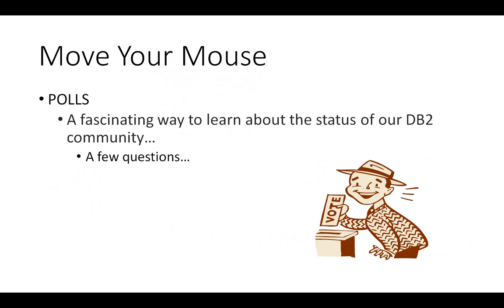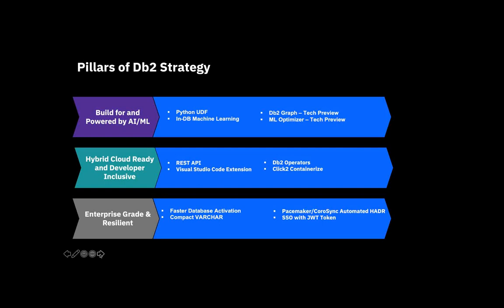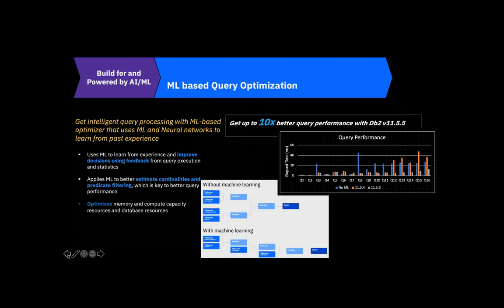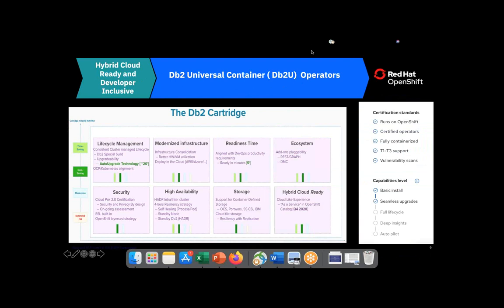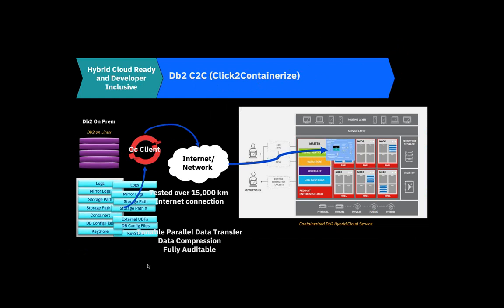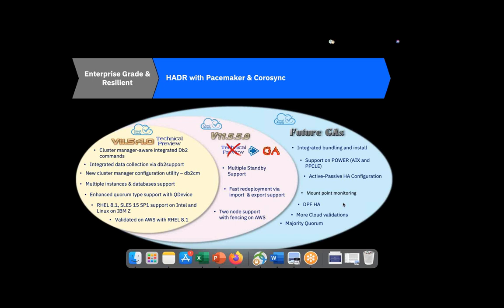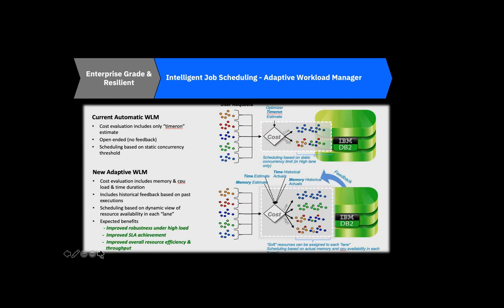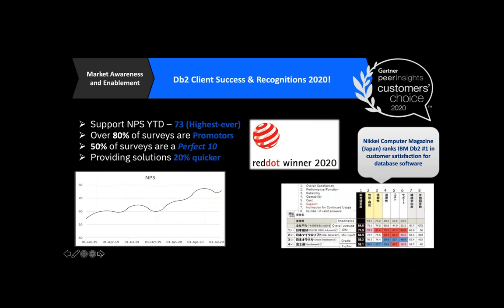The Db2Night Show #235: Db2 for LUW Latest News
Db2 has come a long way since being one of the first Relational Database Management Systems. Explore the containerization of Db2 and optimization on RedHat OpenShift. New exciting features like Db2 Graph, REST APIs and enhanced ML capabilities with PythonUDF and in-DB Machine Learning.